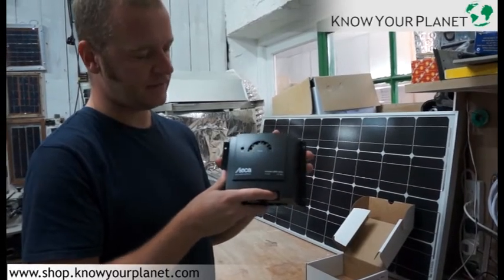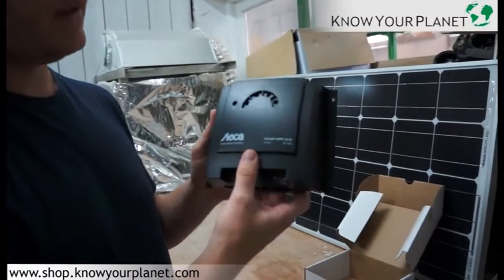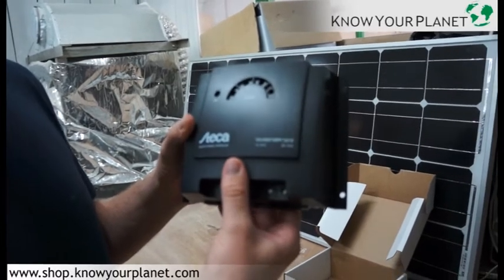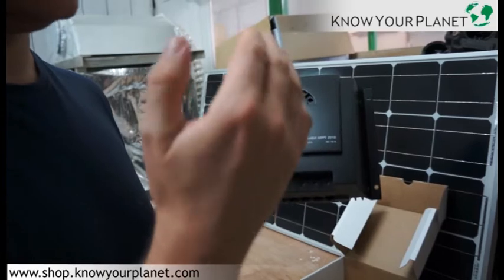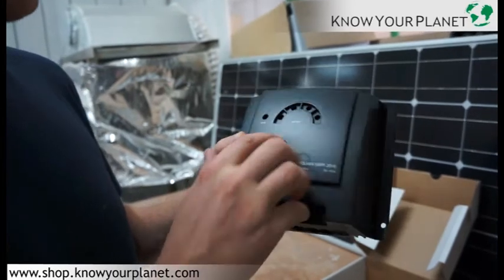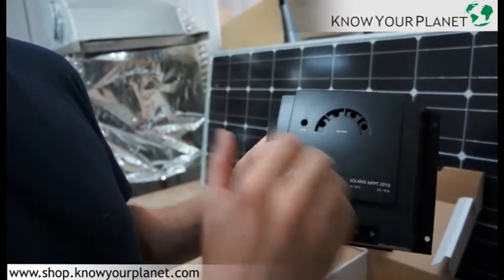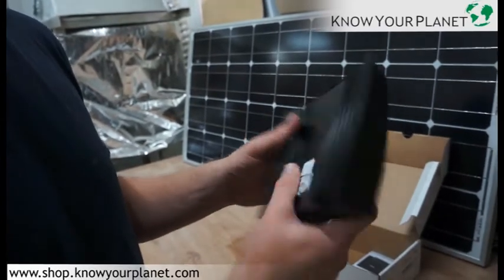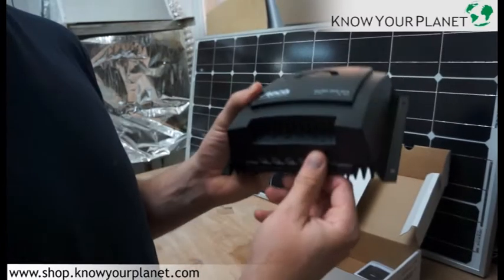Steca Solarix MPPT 2010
Overview of the popular solar charge controller 2010 by Mark Kragh from KnowYourPlanet